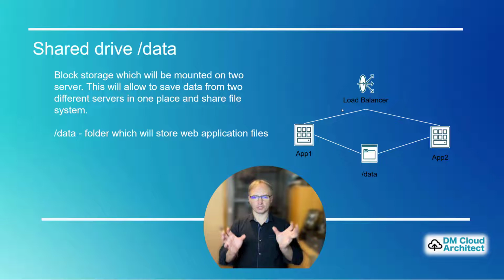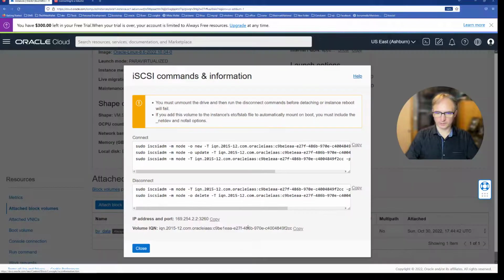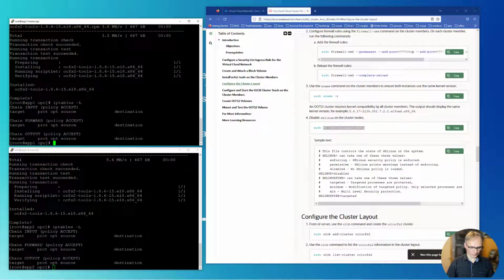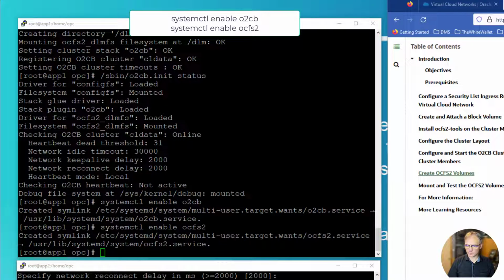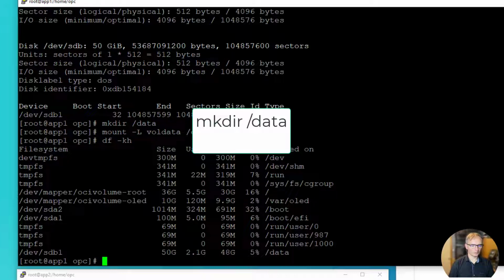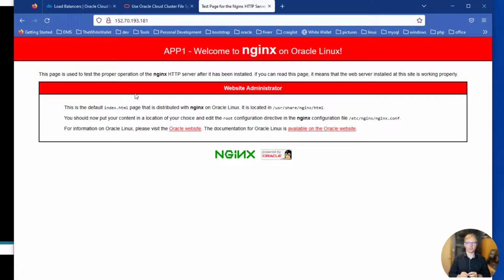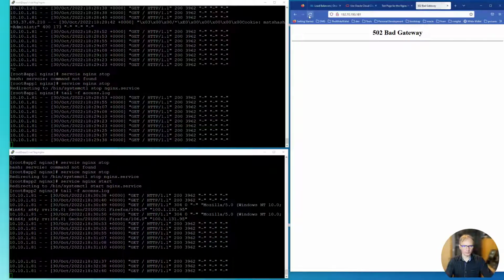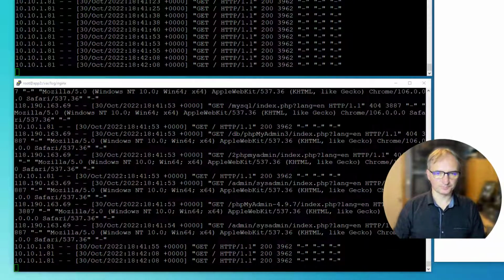Oracle Cloud Always Free Tier - Share drive data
Oracle Cloud Always Free Tier add a shared partition to two servers to create a high-availability model.
In this video, we will create a block device, add to servers, configure the oracle cloud file system - cluster device, then mount and test using Load Balancer.
In this demonstration you will see that shutdown webservice on one server doesn't affect the running application.
Presentation is done on base nginx installation that you understand how to setup, once we understand base of configuration we will be working on building a hosting, setup Wordpress and testing Wordpress deployment.